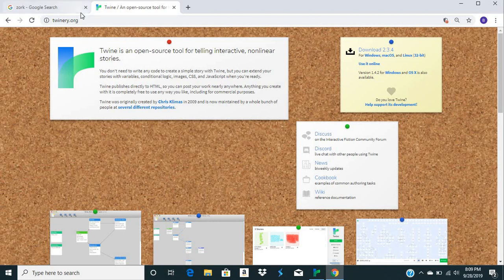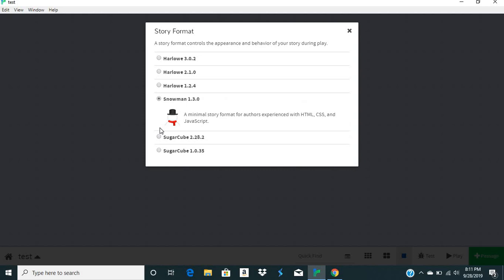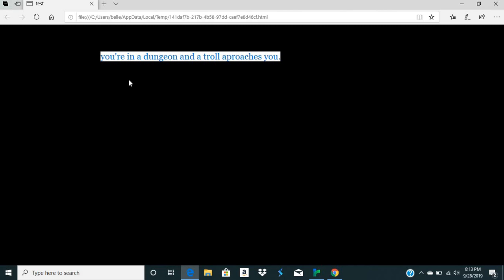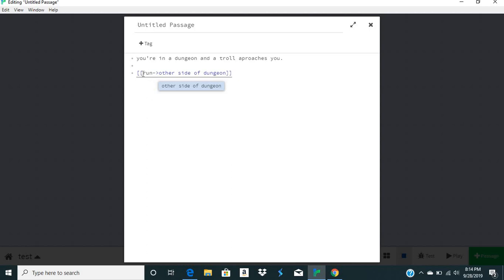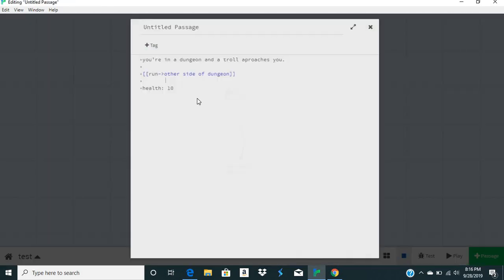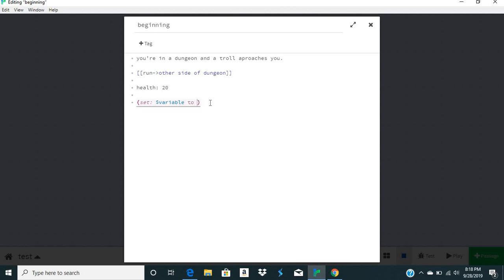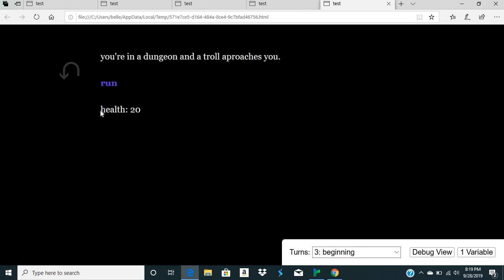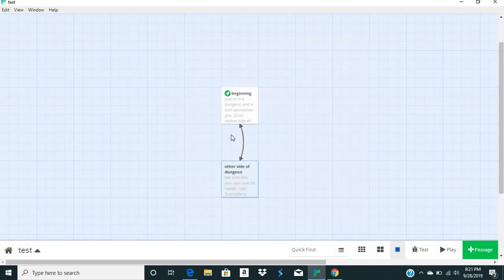twine to how: basics and variables!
today you will be learning about the basics of twine and variables! the beginning is a bit slow but it sorta picks up pace... next video will be more polished. i had already taken about 4-5 takes before settling on this one, i did not want to take another.